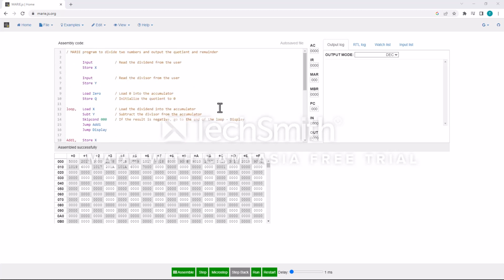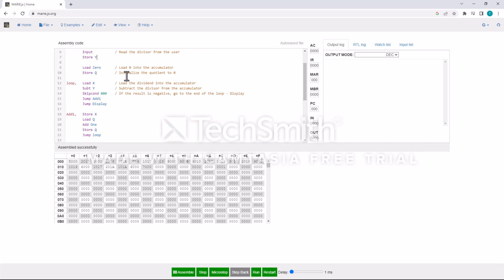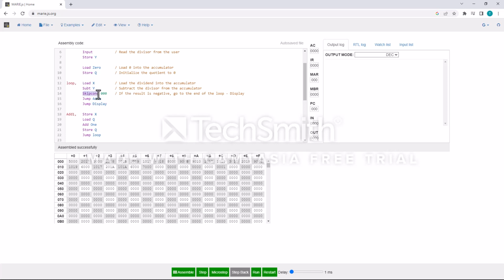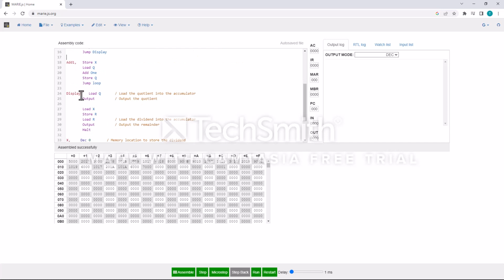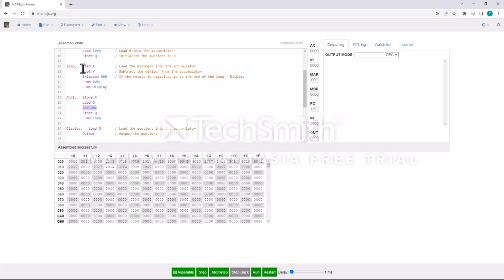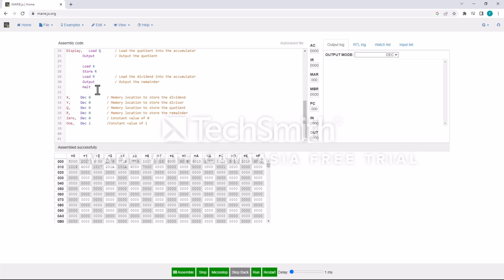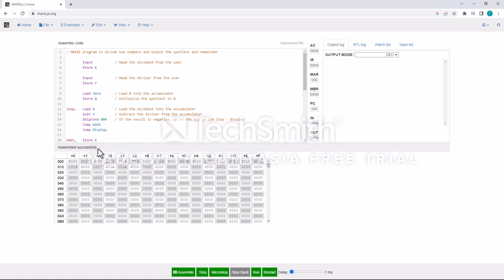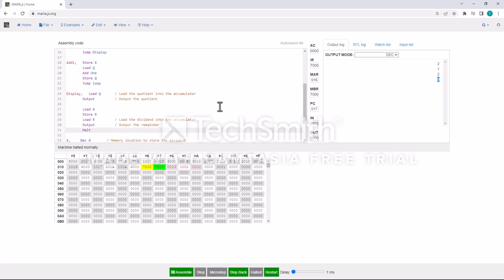Programming with MARIE Simulator - Division - Take two Numbers and output Quotation and Reminder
This MARIE program is designed to divide two numbers entered by the user and output the quotient and remainder.

Here is a step-by-step breakdown of how the program works:

1. The program prompts the user to enter the dividend and stores it in memory location X.
2. The program prompts the user to enter the divisor and stores it in memory location Y.
3. The accumulator is loaded with the value 0, and the quotient is initialized to 0 by storing the accumulator value in memory location Q.
4. The program enters a loop that continues until the accumulator becomes negative after subtracting the divisor from the dividend.
5. Inside the loop, the accumulator is loaded with the value of the dividend stored in memory location X, and the divisor stored in memory location Y is subtracted from it. If the result is negative, the program jumps to the end of the loop, otherwise, it jumps to a subroutine called Add1.
6. The Add1 subroutine increments the value stored in memory location Q by 1, loads the dividend from memory location X into the accumulator and jumps back to the beginning of the loop to continue dividing.
7. When the loop completes, the program jumps to a subroutine called Display, which loads the quotient stored in memory location Q into the accumulator and outputs it to the user.
8. The program then stores the dividend in memory location R, loads the dividend into the accumulator, and outputs it to the user as the remainder.
9. Finally, the program halts.

The memory locations X, Y, Q, R, Zero, and One are used to store the variables, constant values, and intermediate results required by the program.